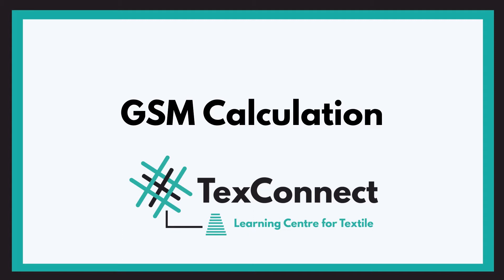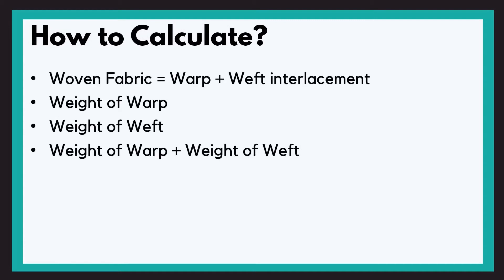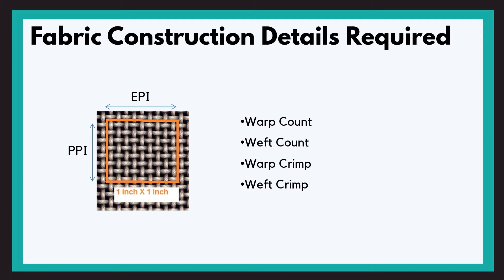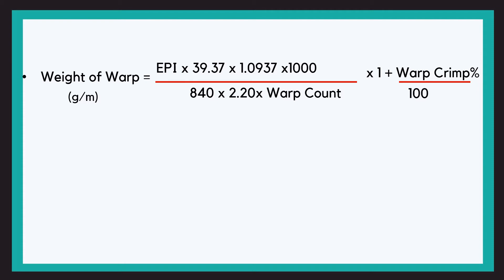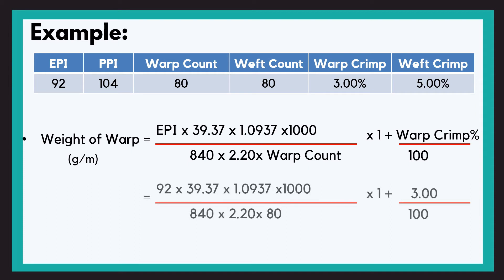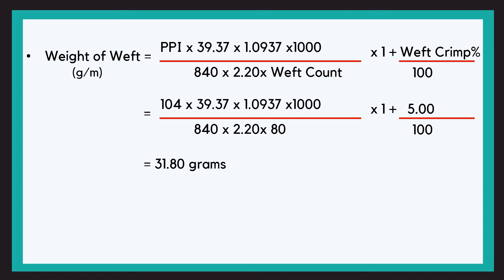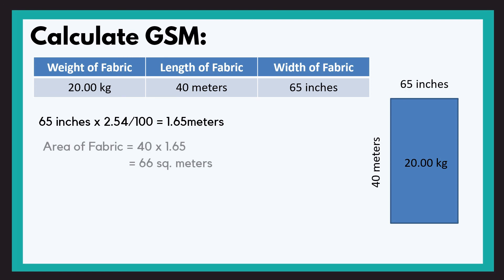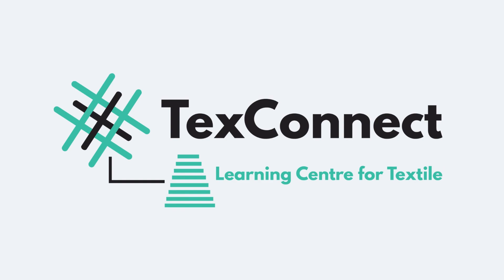GSM Calculations | How to calculate GSM | Quick & Easy | TexConnect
TexConnect is here with a video on GSM calculations. This video will help you to calculate GSM easily. Useful in college and very important in industry.